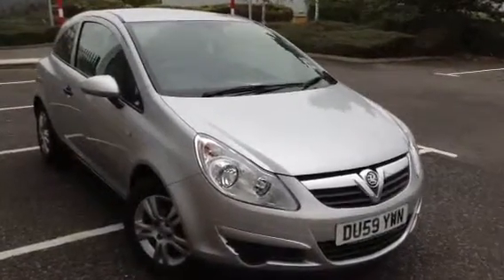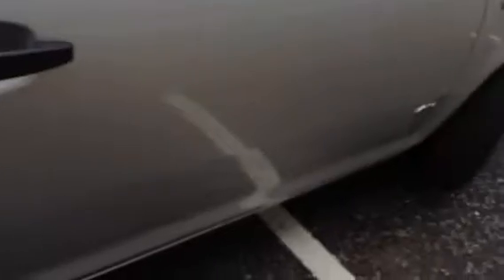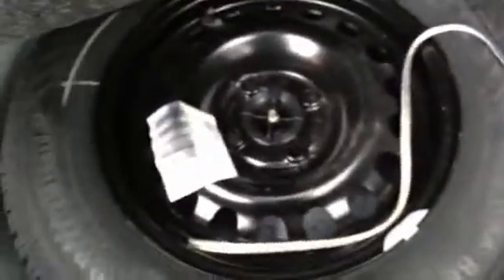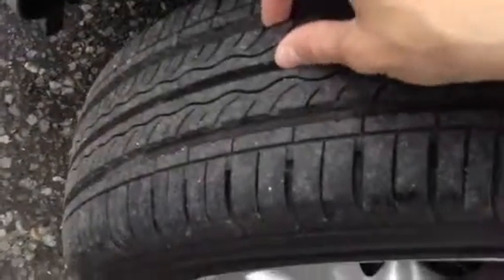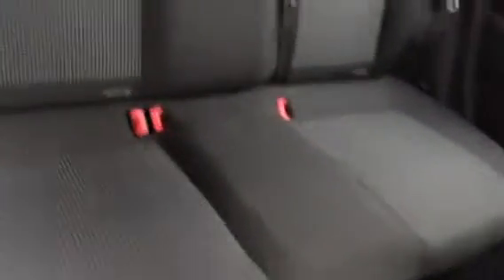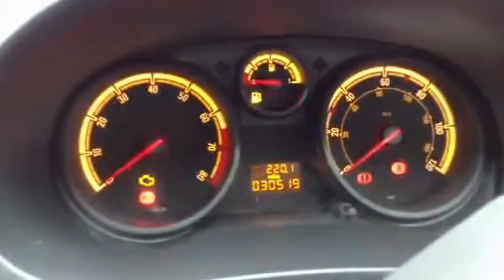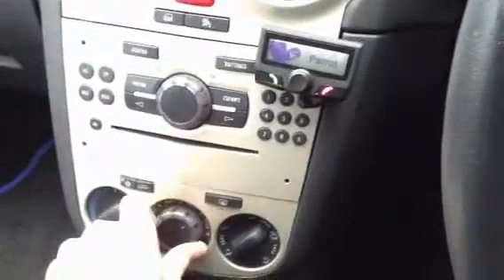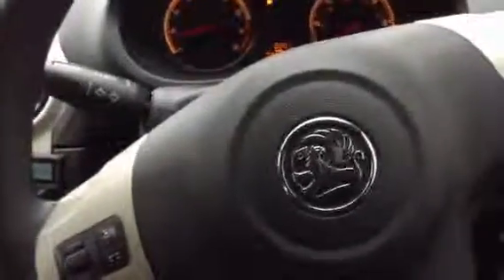Vauxhall Corsa Active, silver, manual, pet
Vauxhall Corsa silver, manual, petrol